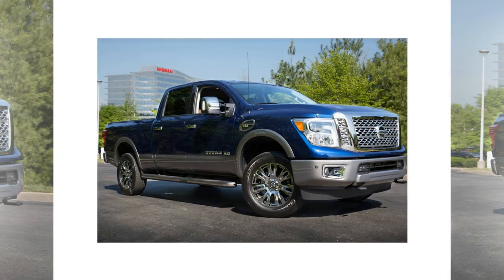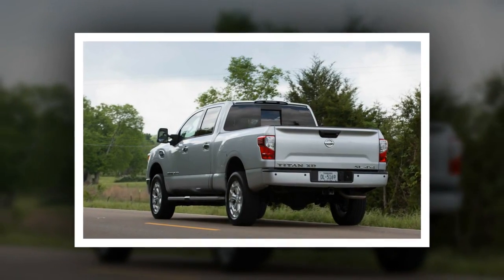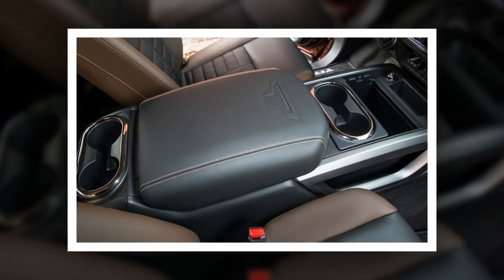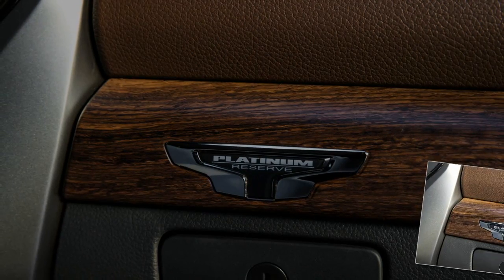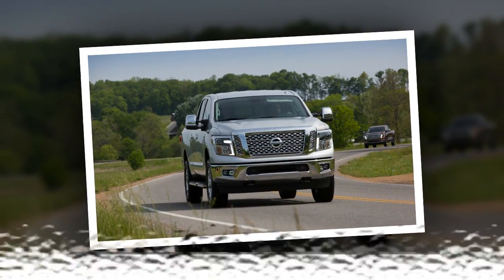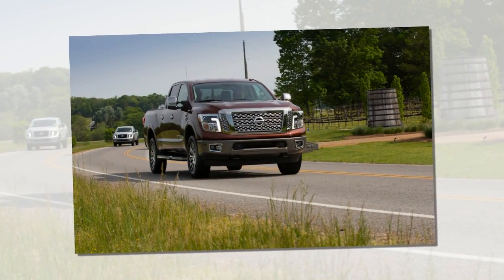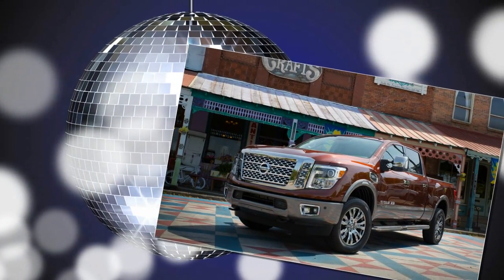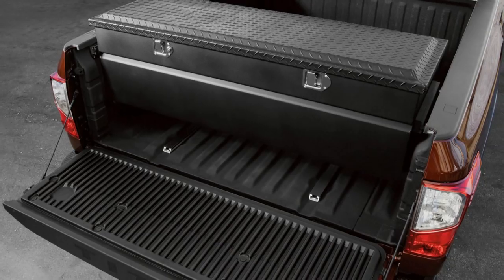First Drive 2016 Nissan Titan Top Performance